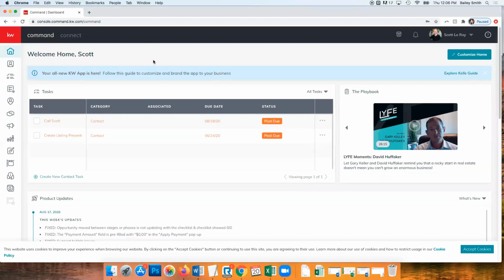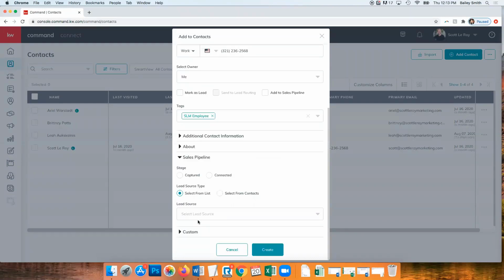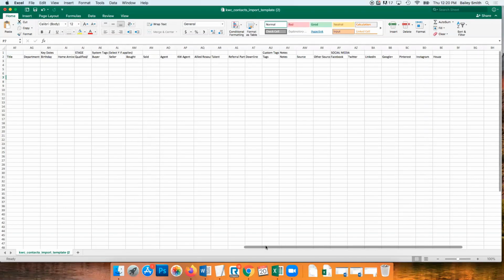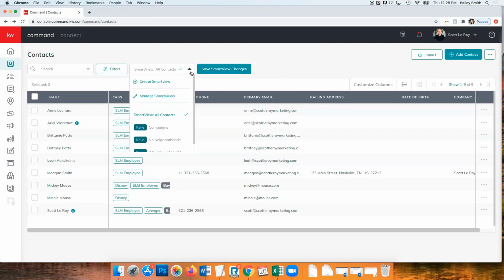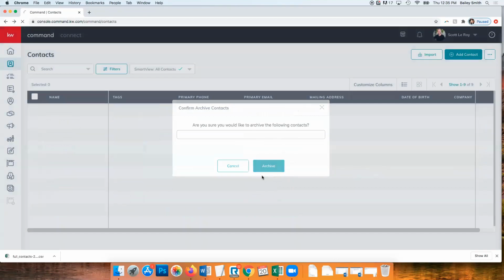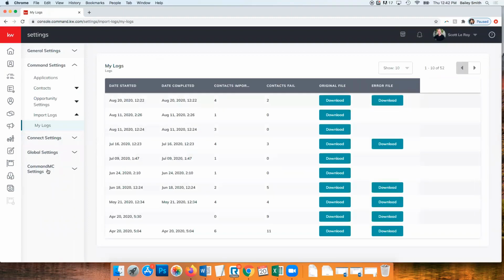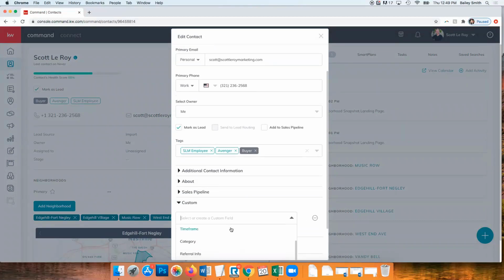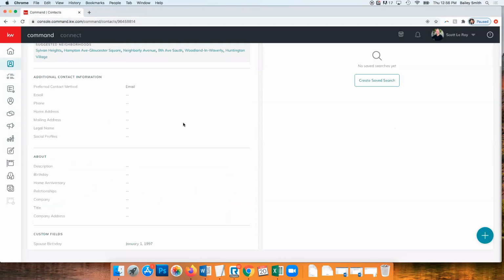Database Management with Command - 8/20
Learn how to manage your Database in Command with Bailey Smith of Scott Le Roy Marketing.